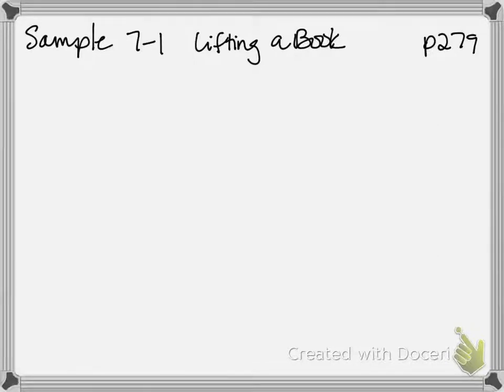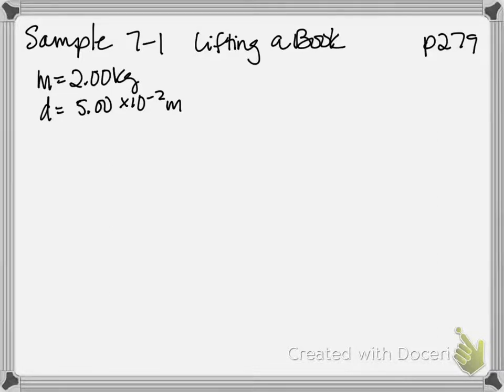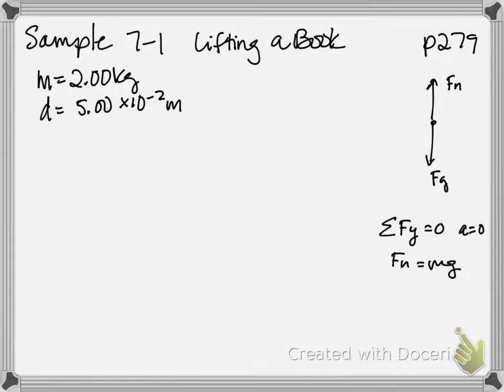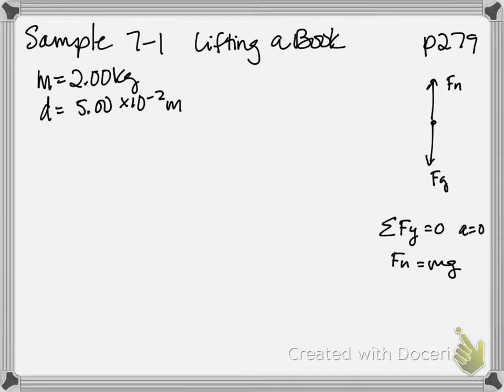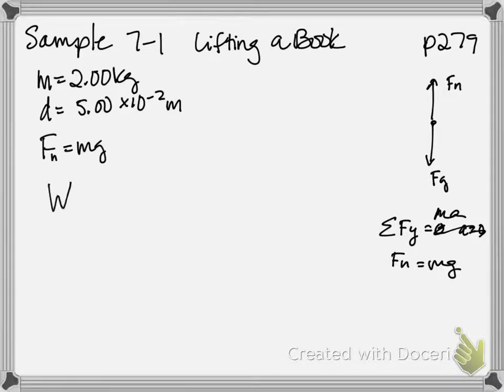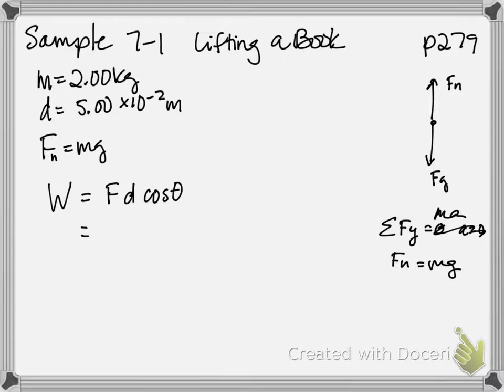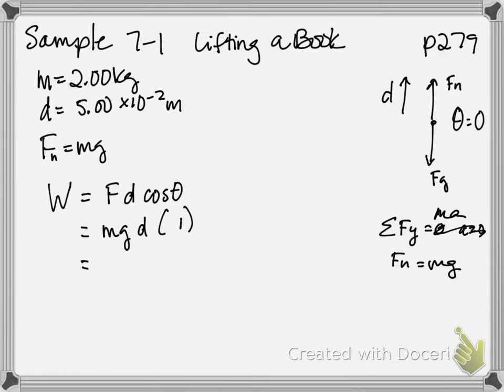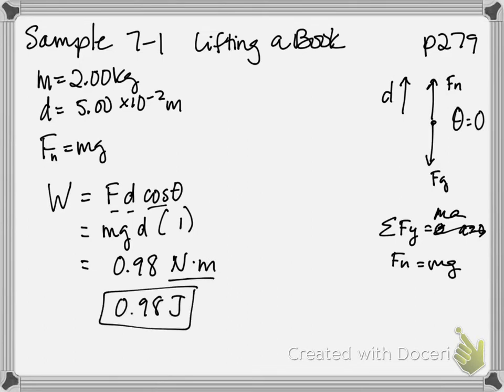Sample 7-1 Lifting a book